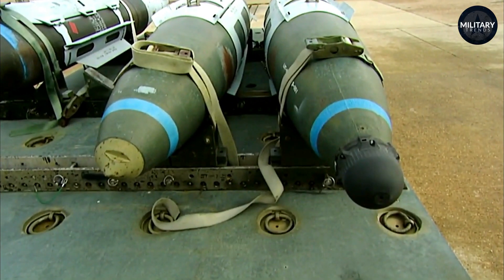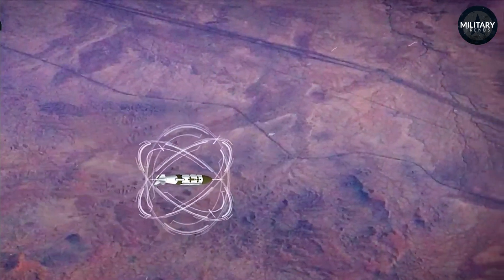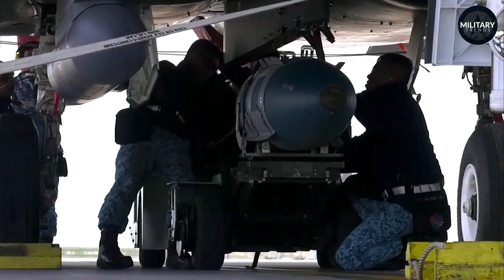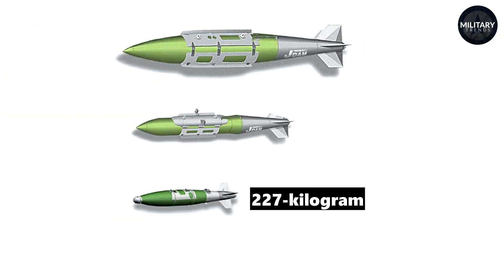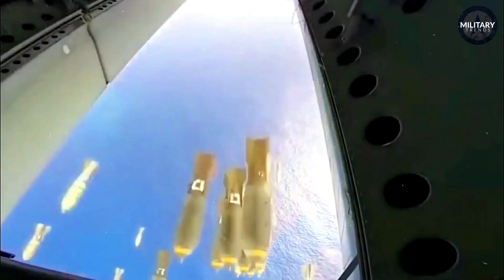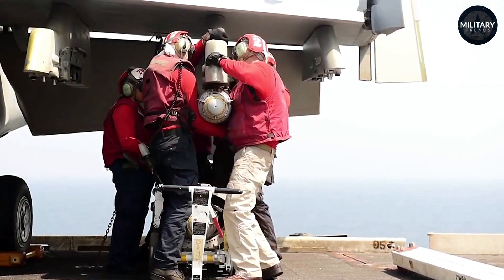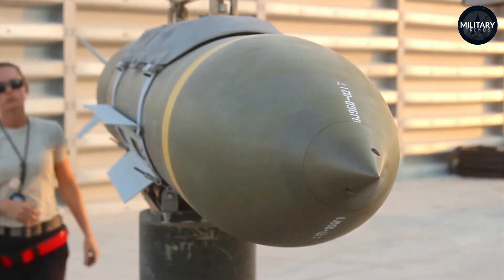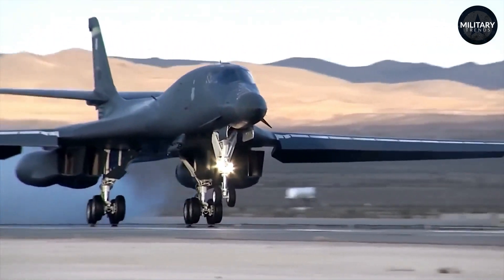JDAM Bomb - All Weather Precision Guided Munition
The JDAM (Joint Direct Attack Munition) is a highly effective all-weather precision-guided munition utilized by the U.S. military. It employs a guidance kit affixed to conventional unguided bombs, transforming them into smart weapons capable of striking targets with remarkable accuracy. The kit incorporates an inertial guidance system and a Global Positioning System (GPS) receiver, along with control surfaces for stabilization during flight.

Once released from the aircraft, the JDAM-equipped bomb utilizes the GPS coordinates and guidance system to navigate toward the designated target. This advanced technology enables the bomb to autonomously adjust its trajectory, ensuring precise delivery of the intended objective. The JDAM's capability to operate in diverse weather conditions, day or night, makes it a reliable solution for various operational scenarios. It has proven invaluable in enhancing mission success rates while minimizing the risks of collateral damage.

Since its introduction in the late 1990s, the U.S. military has extensively employed the JDAM in numerous conflicts and operations worldwide. Its versatility allows it to be utilized by various aircraft types, including bombers, fighter jets, and unmanned aerial vehicles (UAVs). By converting unguided bombs into highly accurate munitions, the JDAM significantly enhances the effectiveness of conventional weaponry, providing military forces with a reliable and precise tool for engaging targets.